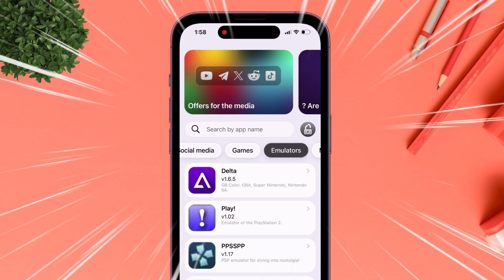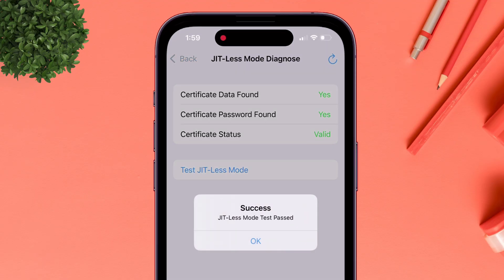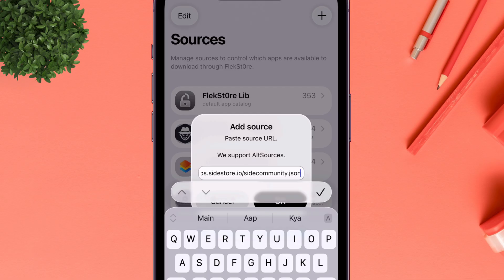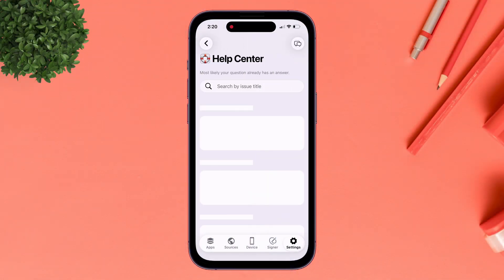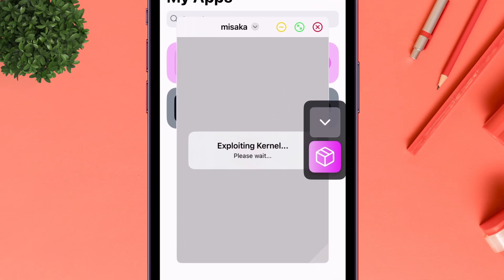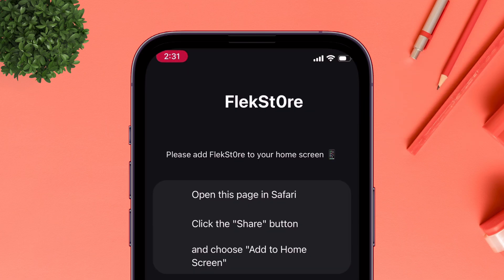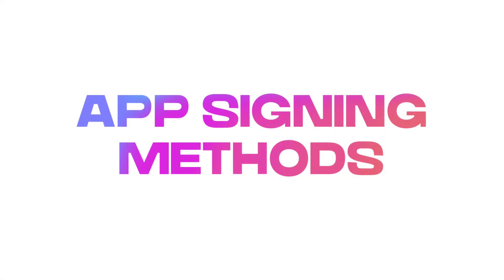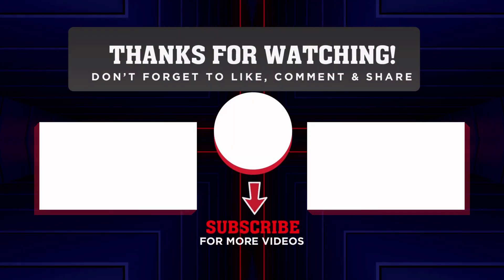FlekStore 2026 Update: The Ultimate IPA Installer for iPhone (No PC)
Stop using a PC to install apps! Learn how to install ANY IPA file on iPhone with the FlekStore 2026 update — fast & 100% unlimited!

Looking for an easy way to install IPA files on your iPhone or iPad without using a computer? In this video, we’ll show you exactly how to do it using FlekStore iOS 2026 — the latest and safest method for direct IPA installation.

What you’ll learn:

How to install IPA files on iPhone without a PC
Step-by-step FlekStore download and setup guide
How to install IPA files with or without a computer
Easiest way to do IPA sideloading on iOS
Tips for FlekStore iOS 26 and the new 2026 update

Whether you want to install apps, games, or custom tools — this FlekStore iOS tutorial has you covered. Discover the most reliable IPA direct install, which is the Ultimate IPA Installer for iPhone or iPads. Learn how to use FlekStore to get apps on iPhone and iPad in minutes.

 💬 Lets Join Over My Social Handles 💬